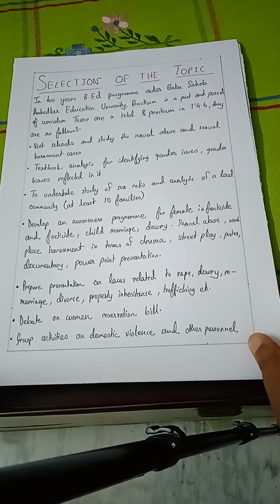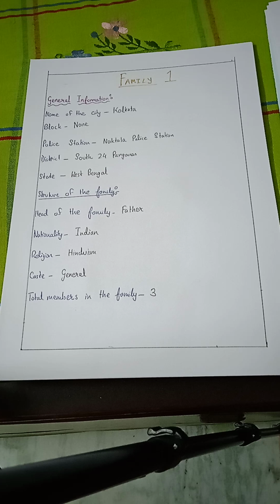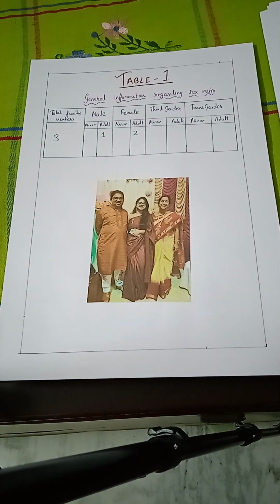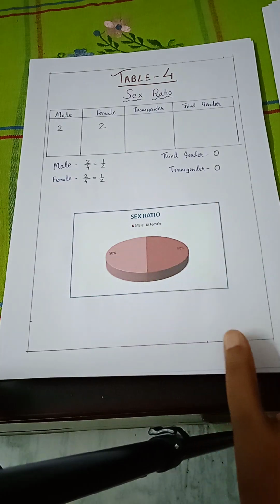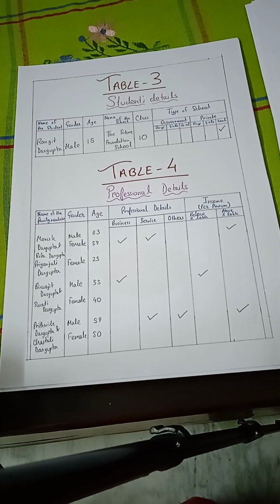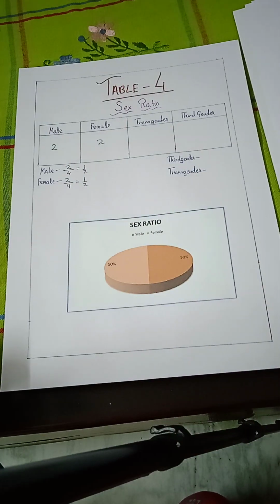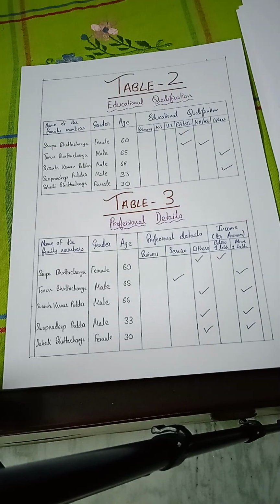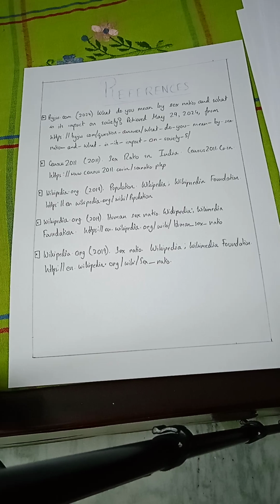B.ed Learning~1.4.6~4th semester~BSAEU~Sex Ratio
Hello Everyone
Hopefully you have enjoyed my video and it may have helped you in your practicum
P.S For better viewing please watch it on your mobile or watch in full screen if using PC or Laptop